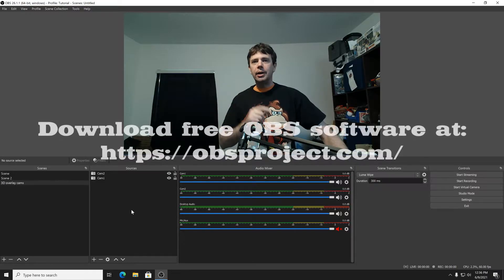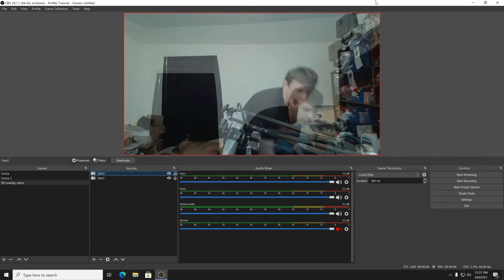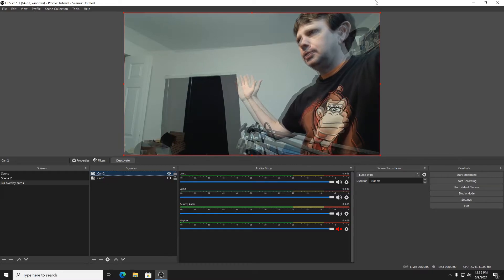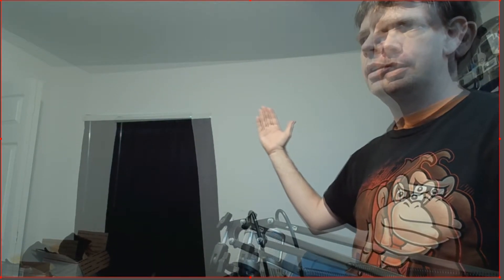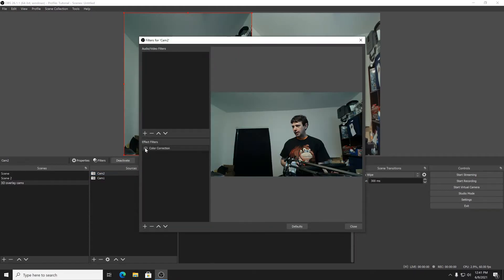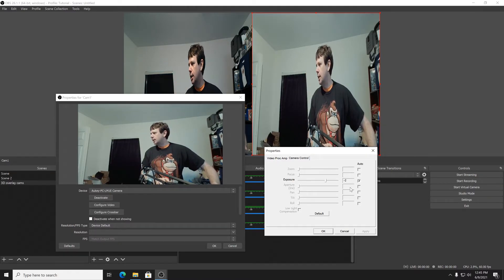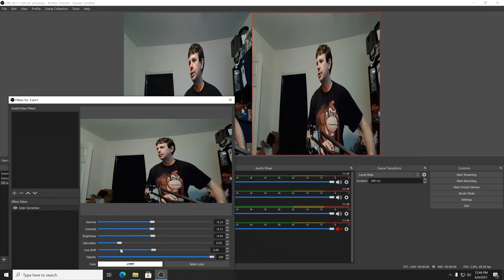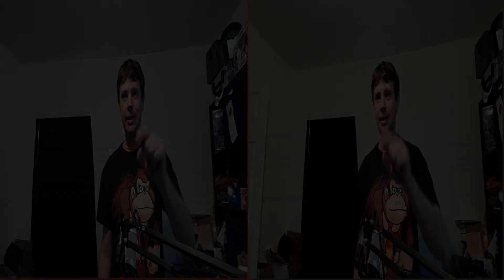Stereoscopic 3D using 2 webcams and OBS 2021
Here is an updated method of getting side-by-side stereoscopic 3D video using two webcams and the free OBS software.